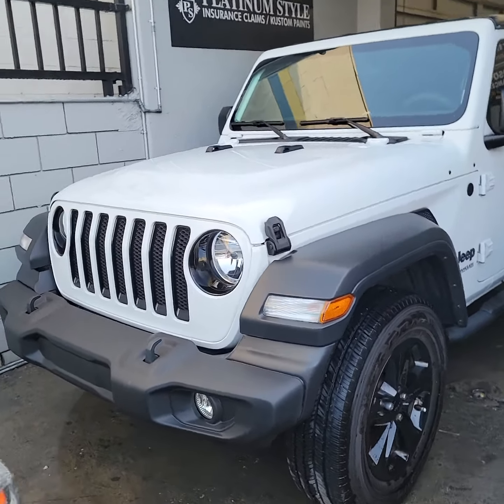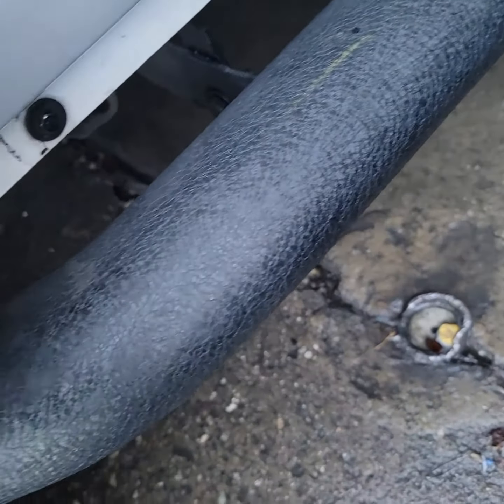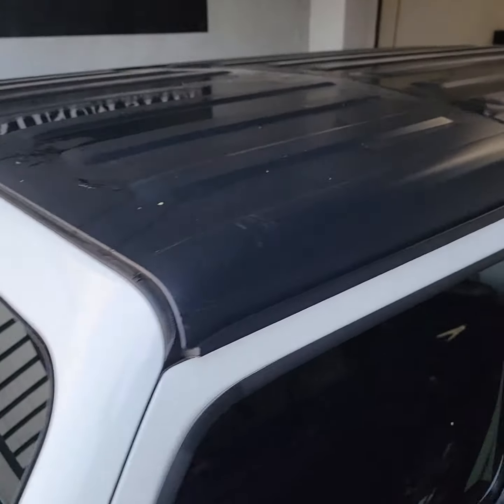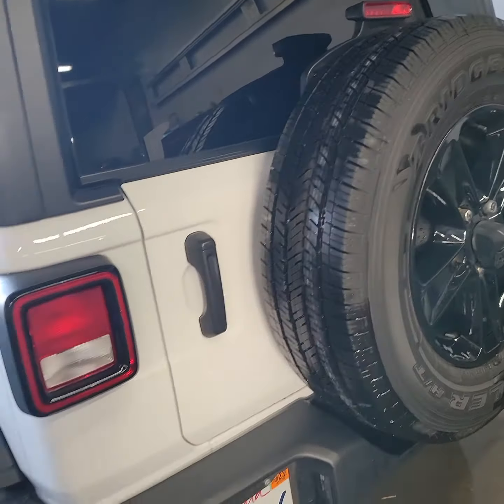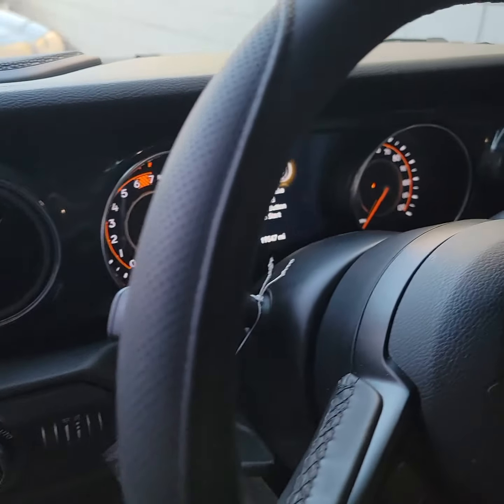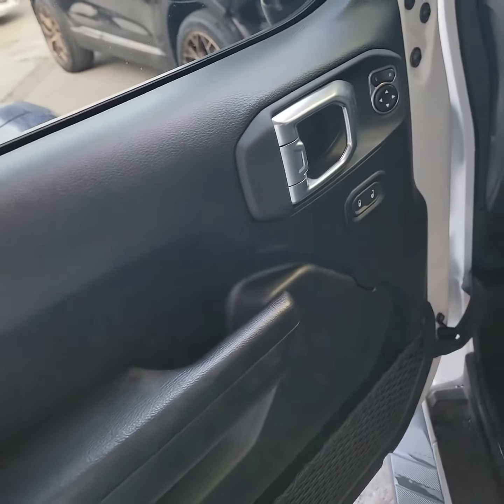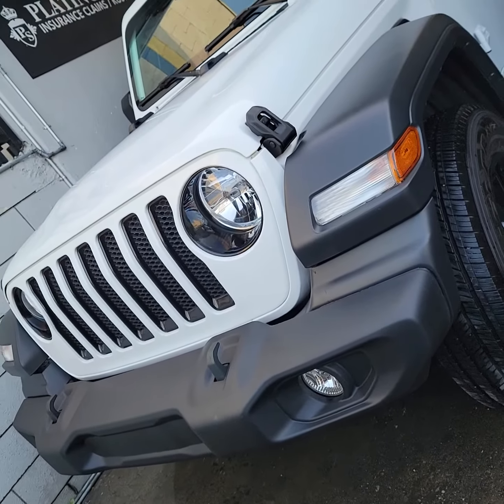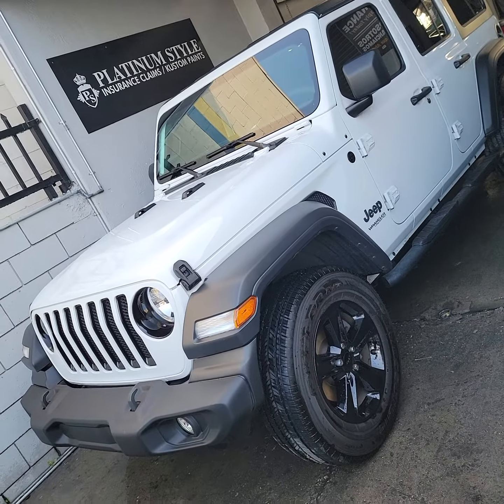New Jeep Wrangler White & Black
New Jeep Wrangler White & Black Stay Tooned On Our Channel For New Car Videos